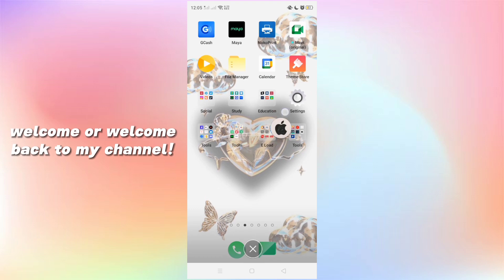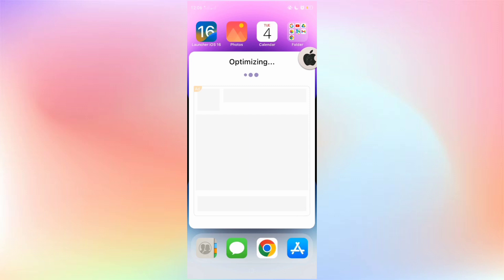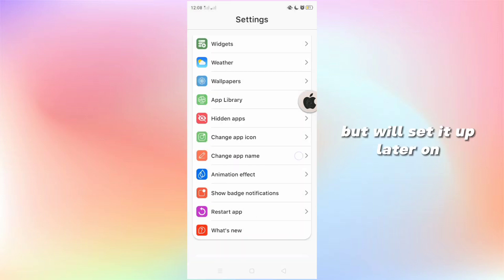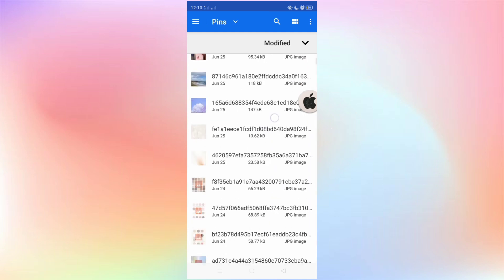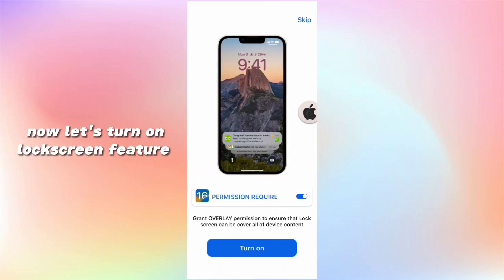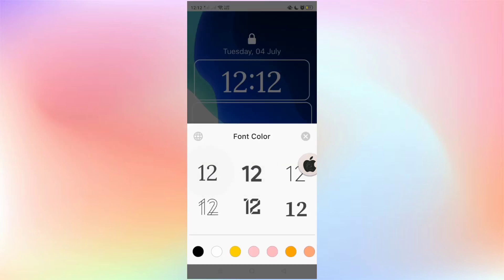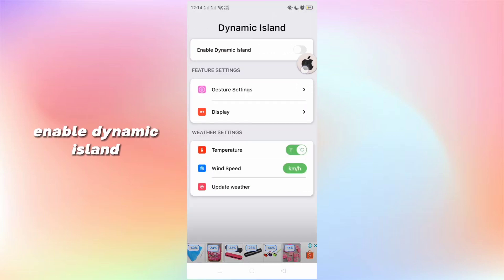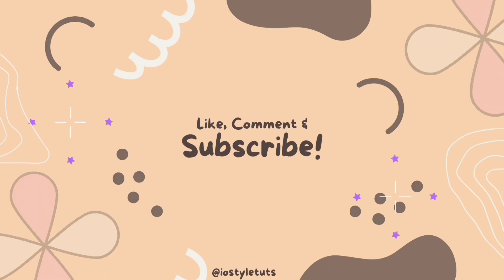How to get iOS 16 Full Set-up on Android (launcher, lockscreen, dynamic island, app library)